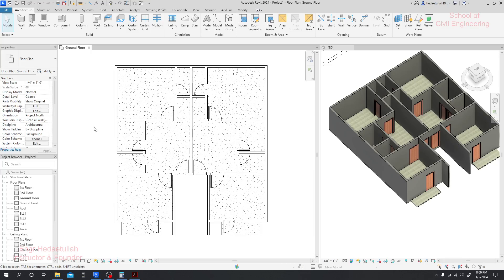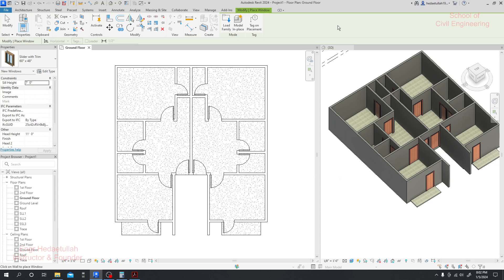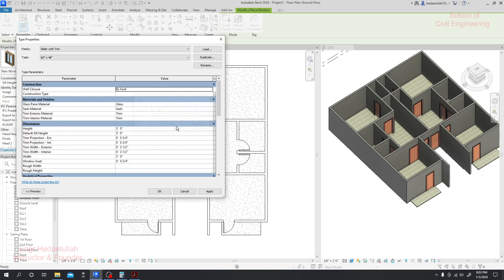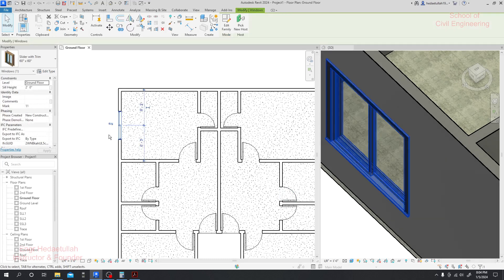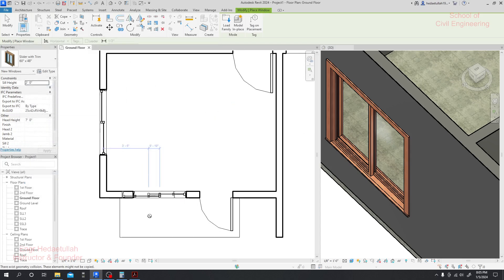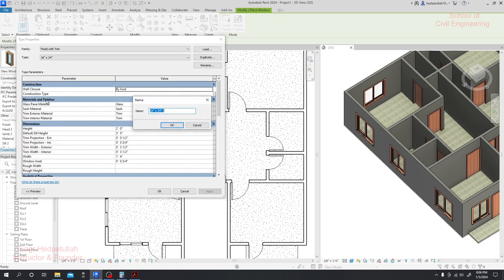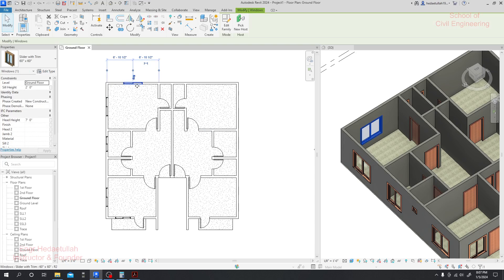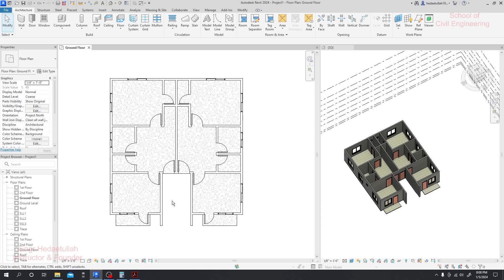22.3 Revit 2024 Tutorial for Beginners - Revit Floor Plan and Revit Architecture 3D Modeling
revit tutorial
revit 3d
Revit 2024 Tutorial for Beginners
revit 3d modeling tutorial
revit 3d modelling
revit 3d modeling rendering
revit
autodesk
bim
revit floor plan tutorial
revit floor plan for beginners